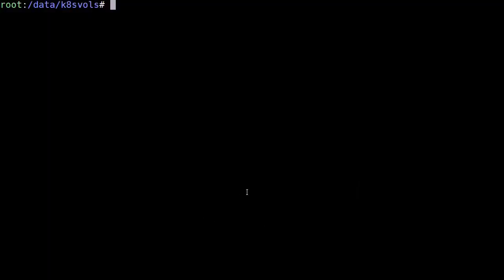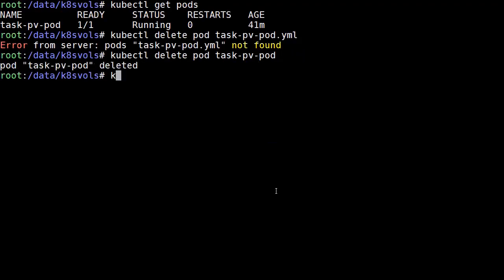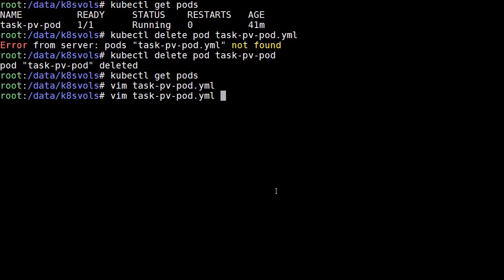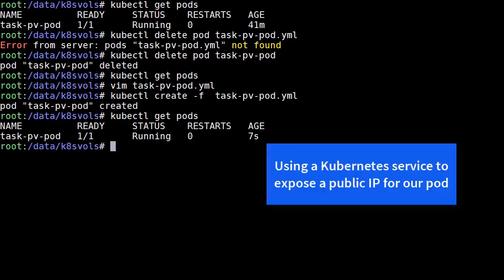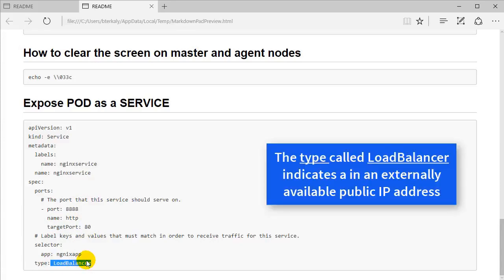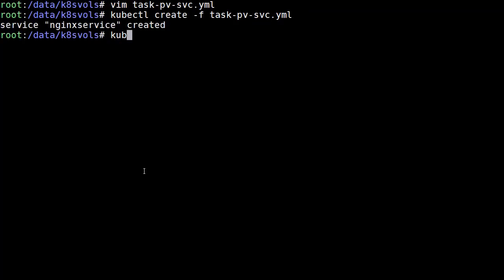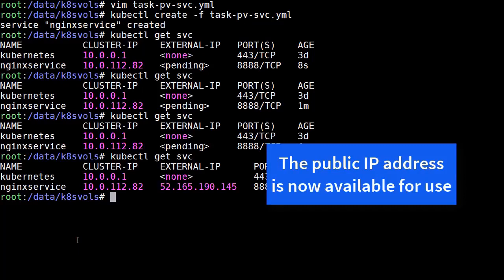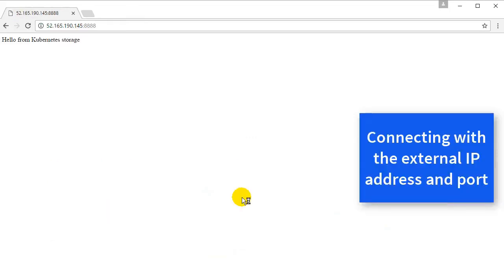Kubernetes Volumes | Get started with Creating Kubernetes Persistent volumes with Hands-On.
These videos give you a concrete and repeatable set of steps to help you take advantage of Kubernetes persistent volumes.

The demos include how to copy private SSH keys to be able to remote into both master and agent nodes in the Kubernetes cluster. All the necessary mammal files for the persistent volumes, the persistent volume claims, and the appropriate pods that act as consumers of the Kubernetes persistent volume storage pool.